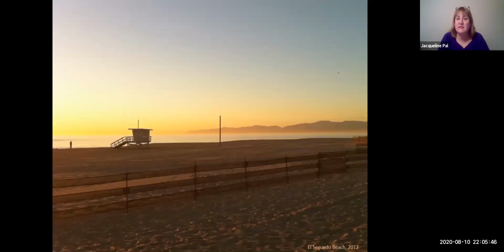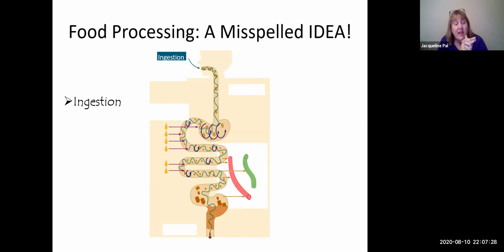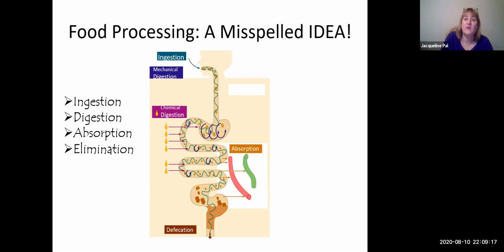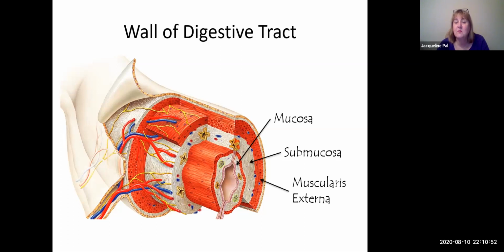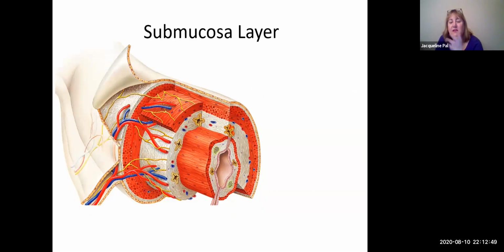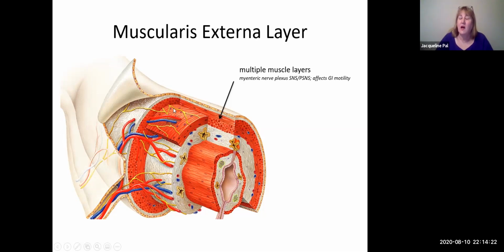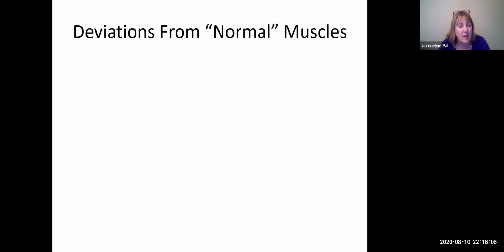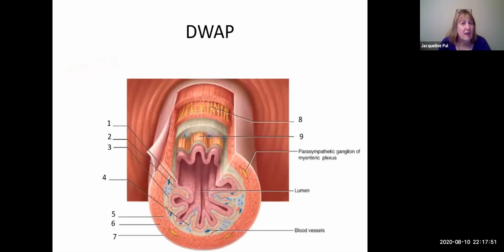digestive 1 digestive tract basics lecture (13 min)